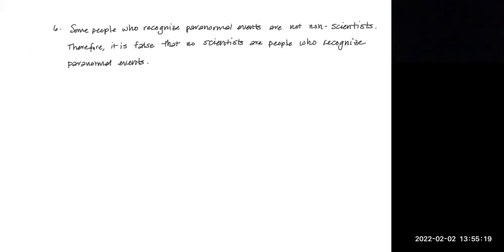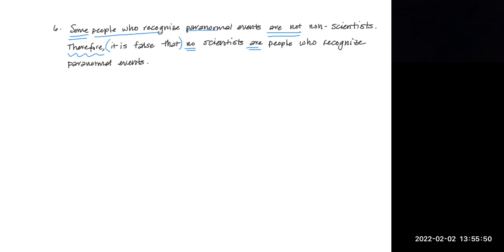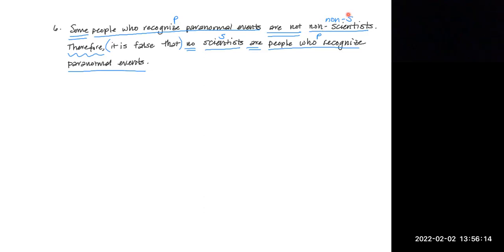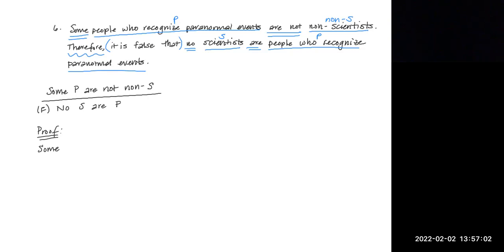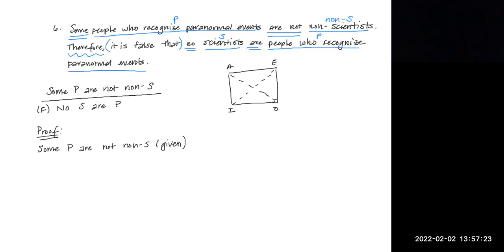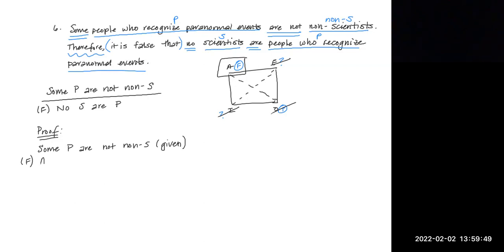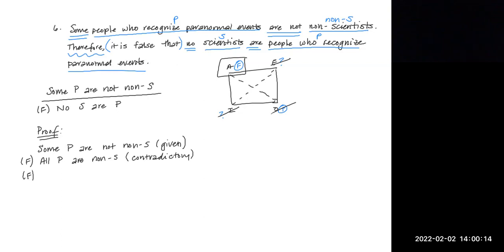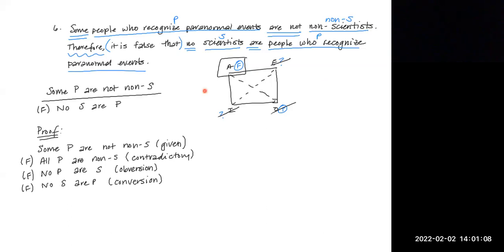Proofs Example 4, #6